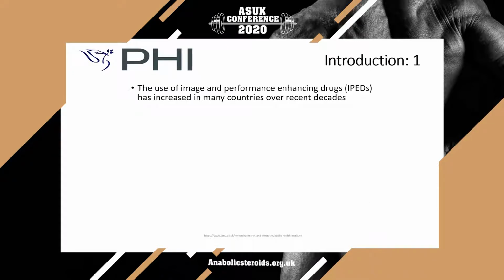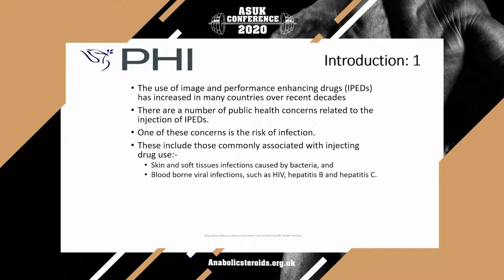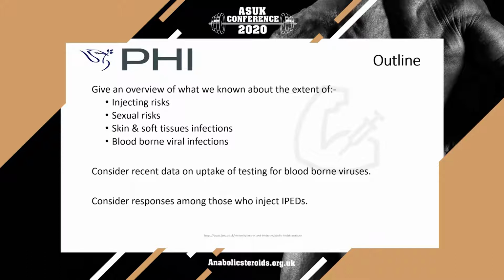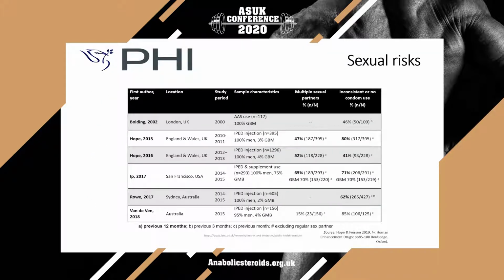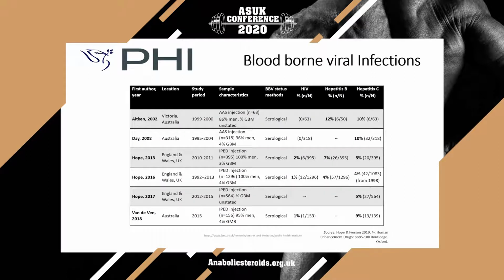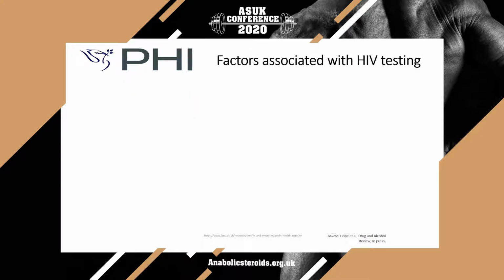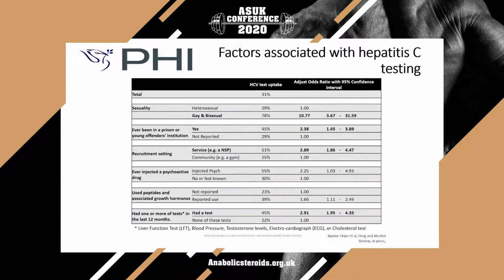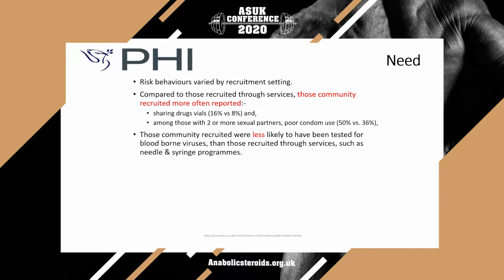IPEDs injecting and harm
Viv Hope, LJMU, UK

Presentation at the 2020 ASUK online conference 'The public health implications of anabolic androgenic steroid use' (Tuesday 10th November 2020).

The use of image and performance enhancing drugs (IPEDs) has increased in many countries over recent decades. The injection of these enhancement drugs is associated with a number of health concerns particularly the transmission of blood borne viral infections (HIV, hepatitis B and hepatitis C) and skin and soft tissues problem. While the extent of these and the associated risk have been extensively examined among people who inject psychoactive drugs, much less is known about these among those who inject IPEDs. The intramuscular and subcutaneous injection of IPEDs, combined with the way that these drugs are prepared and used, were historically perceived to result in a much lower infection risk among this group when compared to those injecting psychoactive drugs (which are predominately injected intravenously). Data now indicate that the prevalence of blood borne viral infections among those who inject IPEDs, while not as high as that among those injecting psychoactive drugs, is higher than that in the general population. This presentation will review what is known about the prevalence of both viral and bacterial infections among those who inject IPEDs. It will also examine what is known about risk behaviours for these infections and the uptake of diagnostic testing and other interventions. This review will consider the limitations of our current knowledge and the implications for practice.